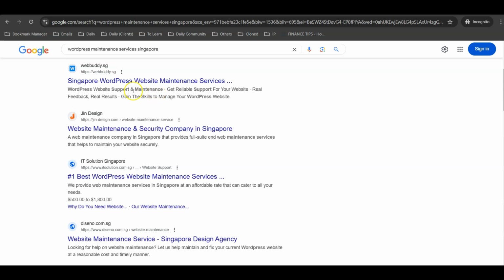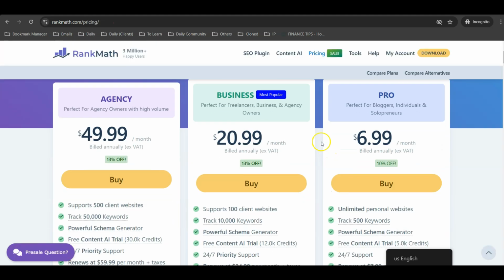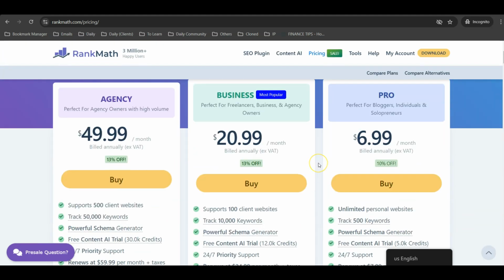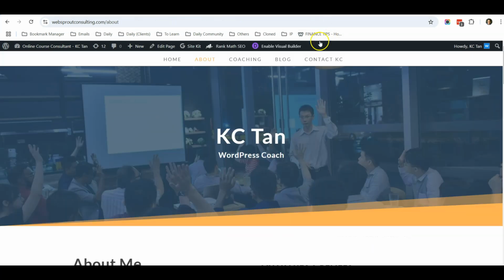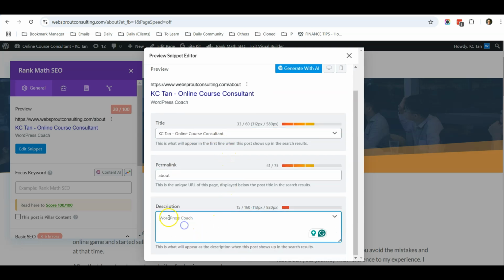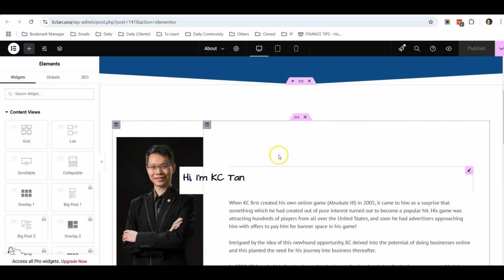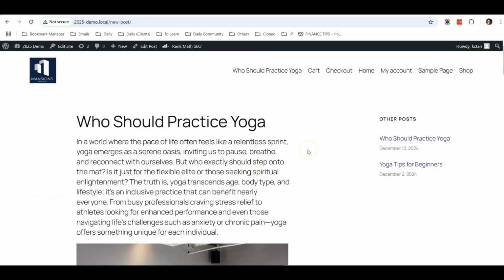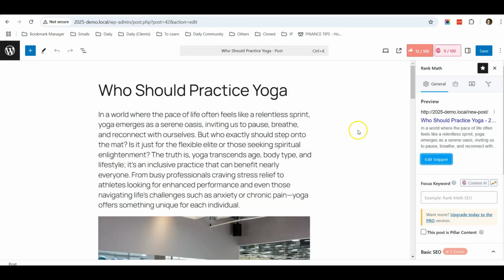Edit meta description in WordPress page or post (for Divi / Elementor / Gutenberg)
Learn how to use the RankMath SEO plugin to edit specific pages or post meta descriptions. This video will show you the steps for the following page builder:

- Divi
- Elementor
- Gutenberg

00:00 – Video highlights
03:48 - for Divi page builder
04:58 - for Elementor page builder
06:03 - for Gutenberg page editor